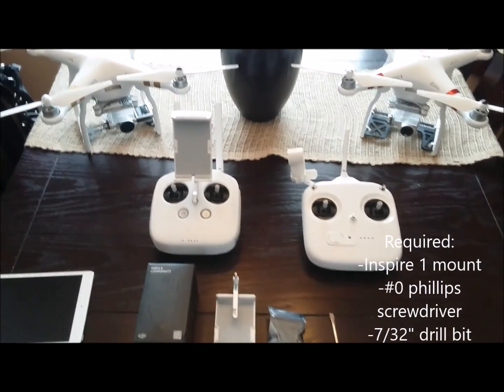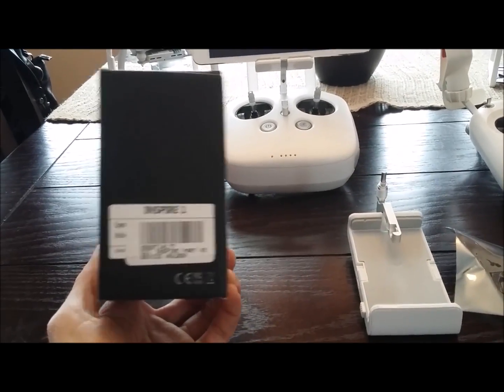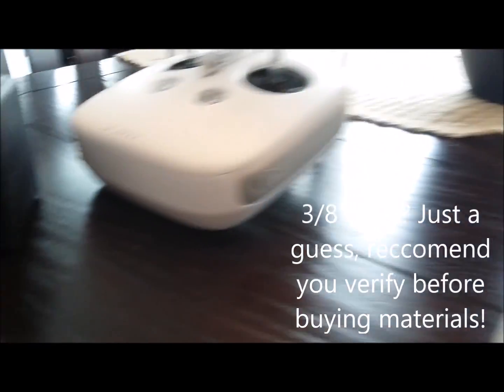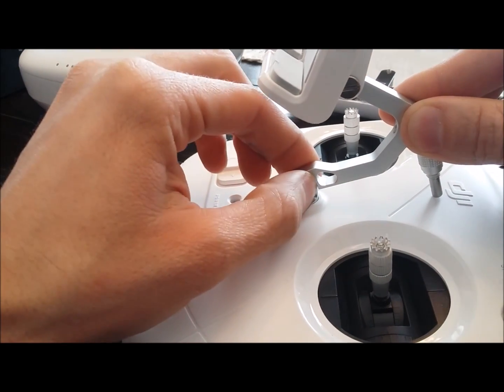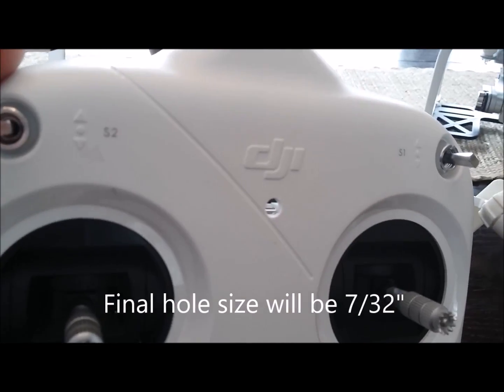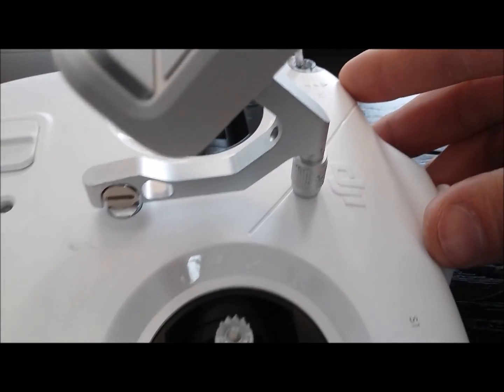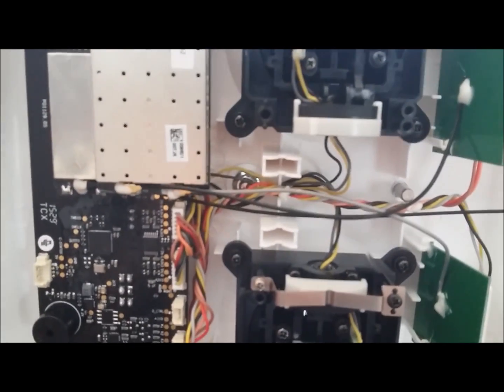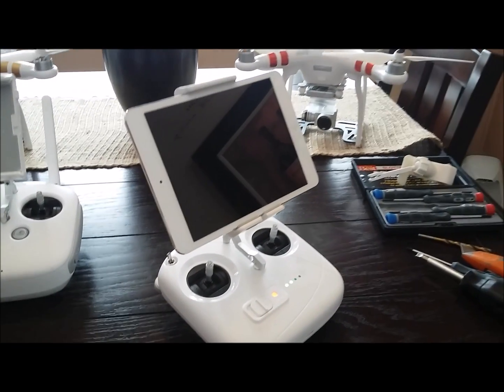DJI Phantom 3 Standard controller mod with Inspire 1 mount, for tablets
How to:  Upgrade your Phantom 3 standard (Or Phantom 2) remote control with a more robust and larger mount from the Inspire 1!   Now your Phantom 3 Standard remote control can hold a medium to large size tablet, centered to the remote.  Look professional, be professional, on a budget!

Don't feel comfortable doing this yourself?  I offer my modification service to anyone in the United States, or Canada (or elsewhere assuming shipping is reasonably available).  Cost: $30.00 USD(shipping and Inspire 1 mount extra, or I can provide the Inspire 1 mount if you prefer).  Thank you!  (previous modification references available). Turnaround time less than 1 week with priority shipping.

Thread pitch and size on Inspire 1 mount: M6x1.0 (metric thread)

Materials required:

-Genuine DJI Inspire 1 mobile device holder (mount)
-7/32" drill bit
-#0 size phillips screwdriver

Or (if you decide to tap the hole - recommended)

-5 mm metric drill bit (or standard equivalent)
-M6x1.0 metric thread tap

The max opening width of the Inspire 1 mount is:  6 5/8" or about 168 millimeters.   Measure your mobile device to confirm fitment.